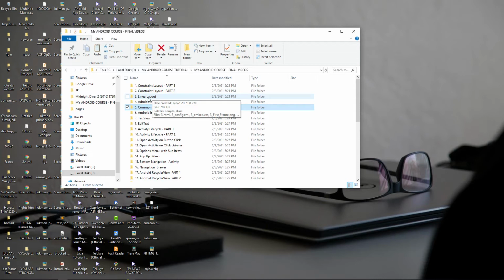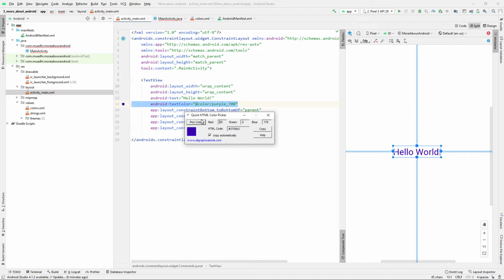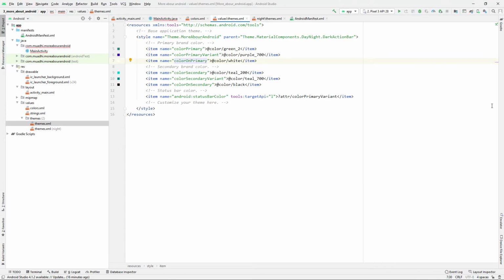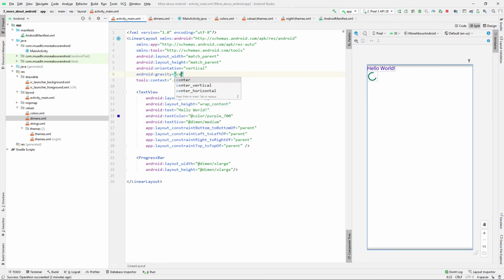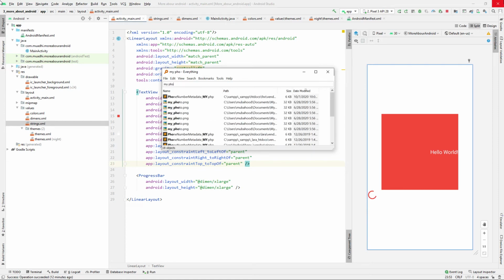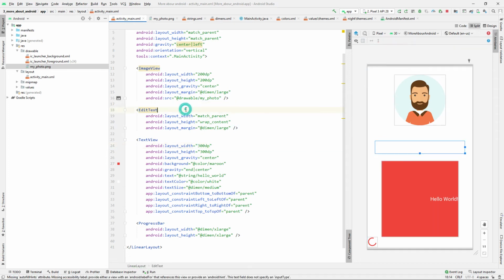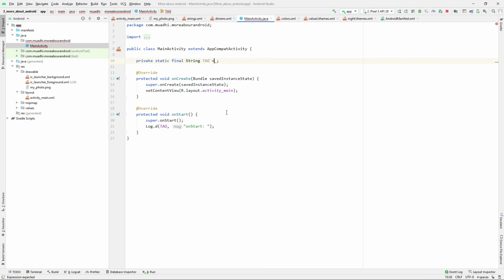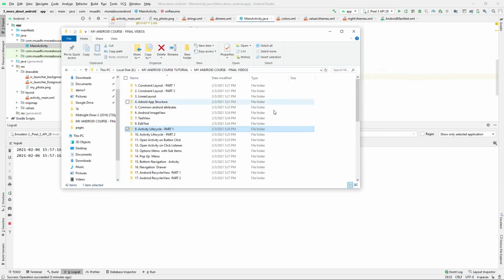PART 2: Android One on One - Android App Structure, Common android attributes and Activity Lifecycle